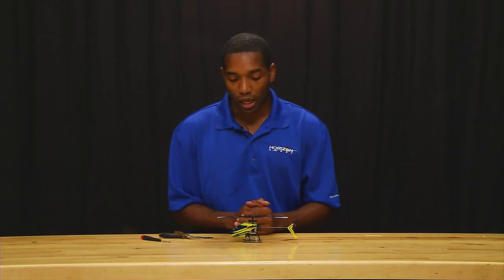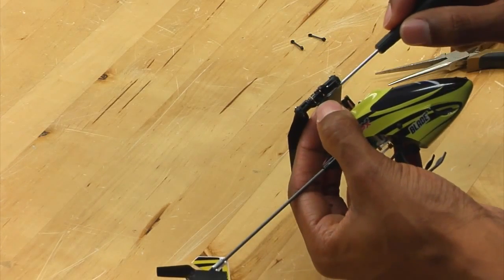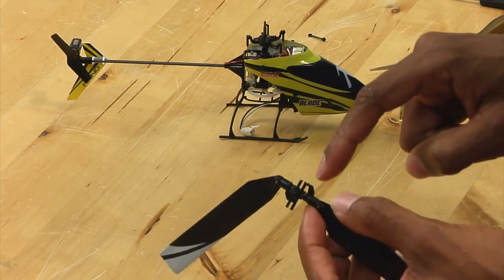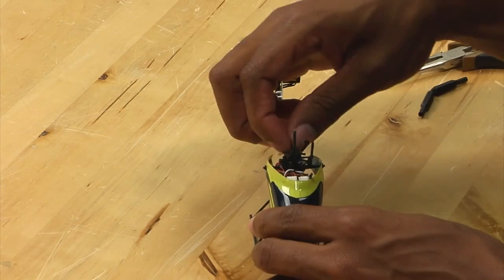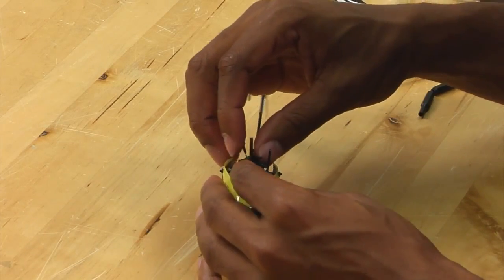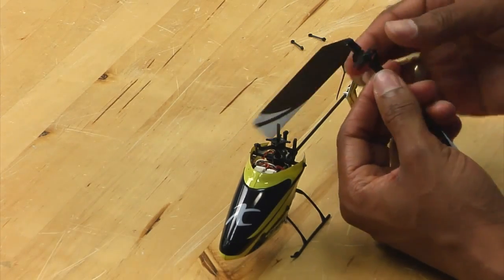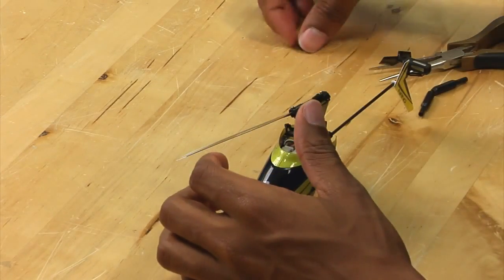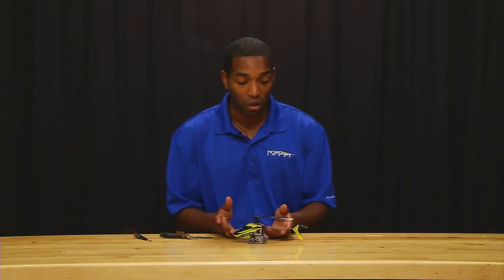Blade Nano CPX Reparatur der Taumelscheibe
Der neue BLADE Nano CP X (Test auf RC-MODELLSCOUT.DE lesen) gilt mit seinen 29 Gramm Gewicht als der leichteste und gleichzeitig kleinste 3D-Hubschrauber auf diesem Planeten. HORIZON HOBBY hat nun ein Reihe von neuen Videos über den BLADE Nano CP X veröffentlicht, in denen Schritt für Schritt erklärt wird, wie zum Beispiel die Servos, das Heck oder die Taumelscheibe ausgetauscht werden.